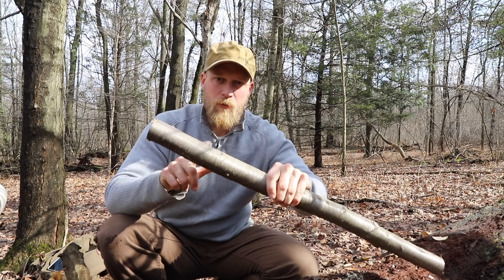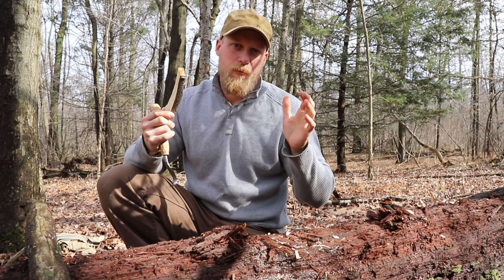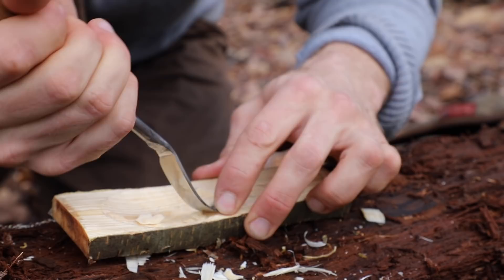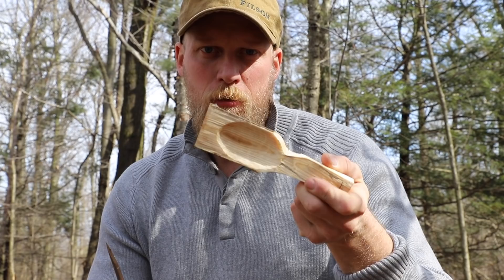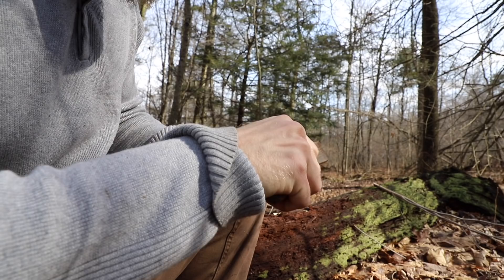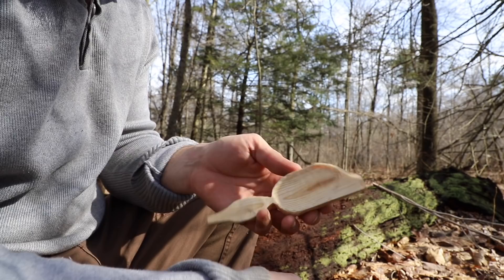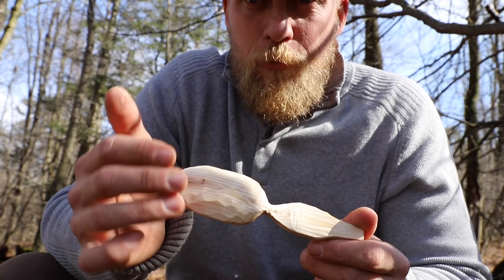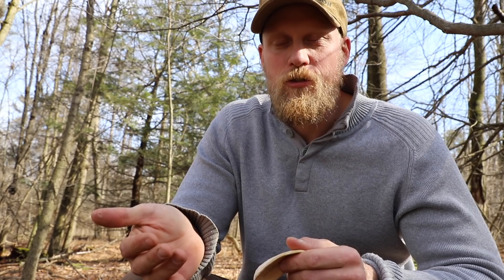Go Carve a Spoon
I decided we should step it up a notch and carve a nice spoon for the woods.